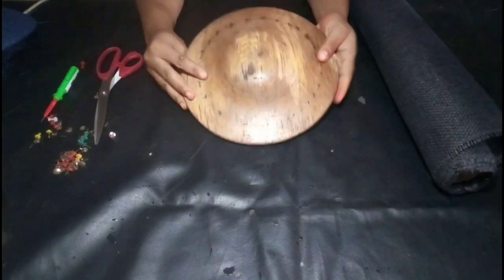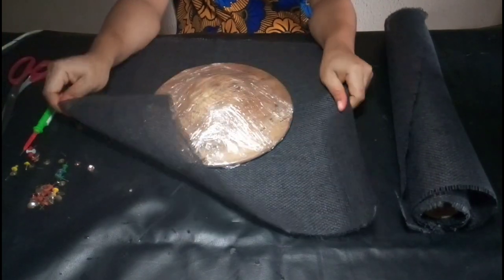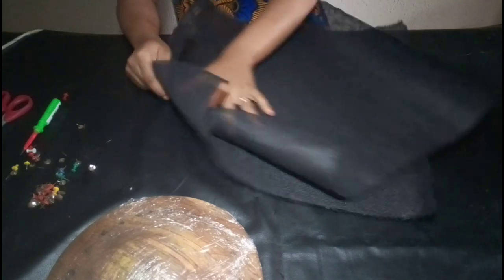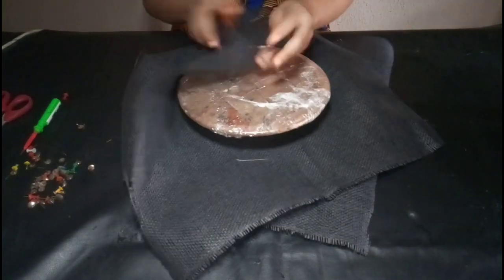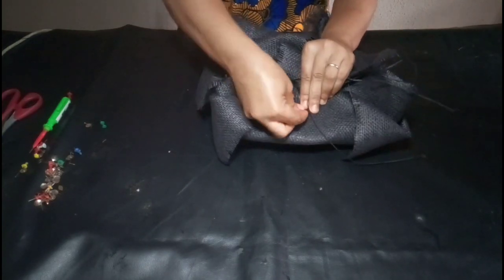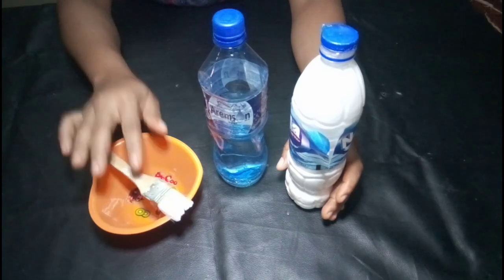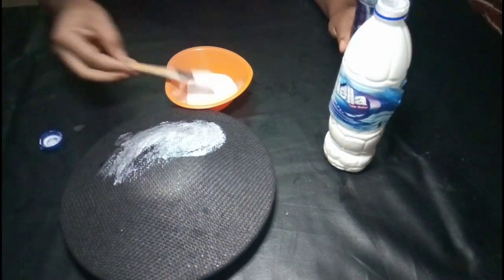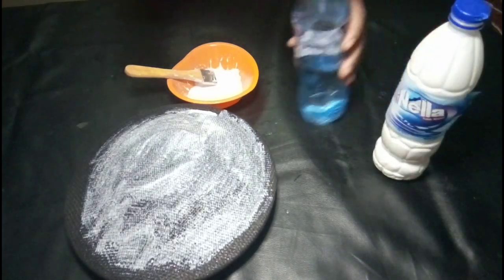How to block and stiffen your hats and fascinator. DIY Tutorial video on hat making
This is a tutorial video on how to block hats and how to stiffen a blocked hat. same goes for fascinators.

How to make hats and fascinators of different style and with different materials.

Items needed;
1. SInamay or Paper mat or Felt
2. stiffener
3. cling film
4. bruch
5. Small bowl for mixing
6. water (optional)
7. blocking pins

LOVE from FeSe Millinery